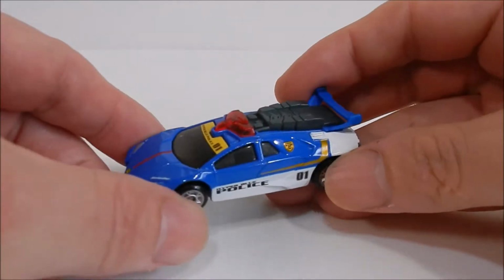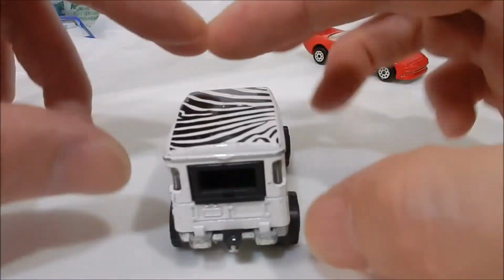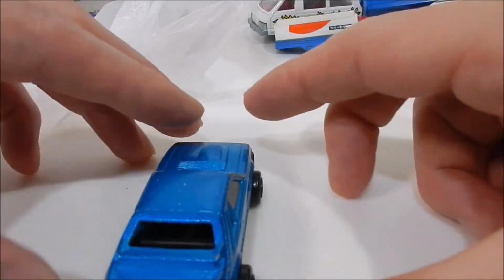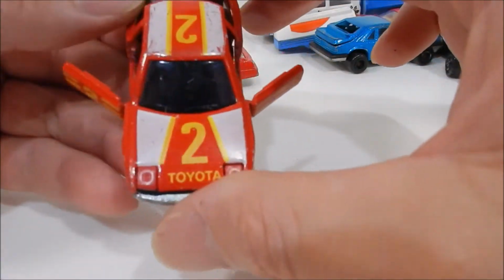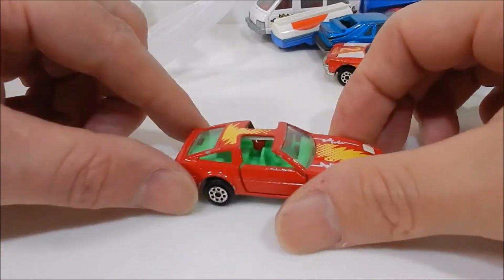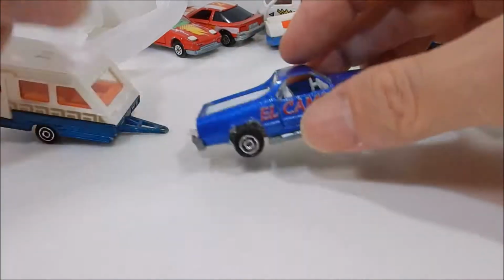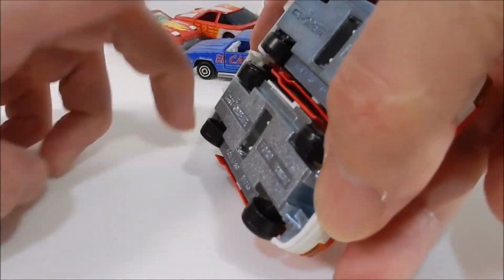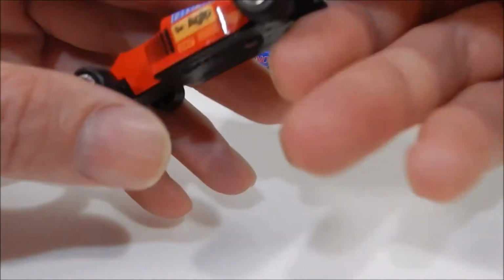TRANSFORMERS G1 & DIE-CAST PICK-UPS FROM NAKANO BROADWAY TOKYO JAPAN PART 2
Welcome to another 5R Show, in this part 2 episode I show you what I picked up and give it a quick review after shopping at the famous vintage powerhouse known as Nakano Broadway Collector's Paradise!!

This is Nou Noú Nico he has a great assortment of zylmex videos: